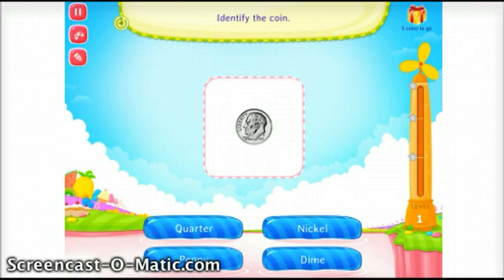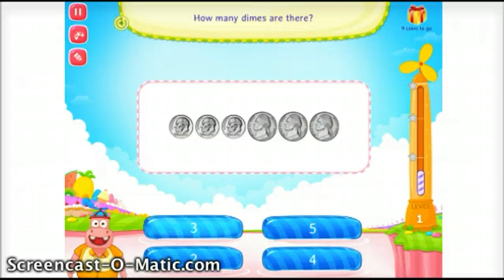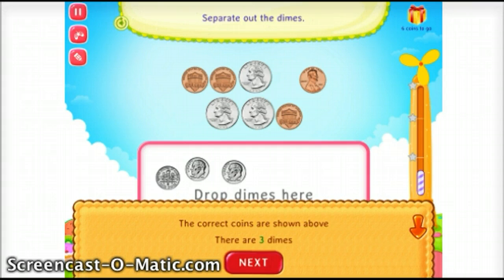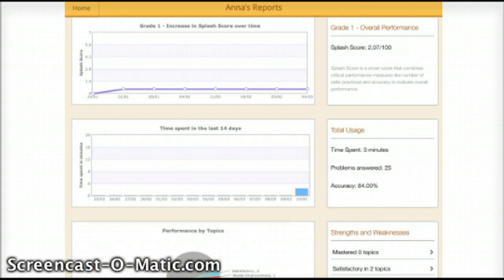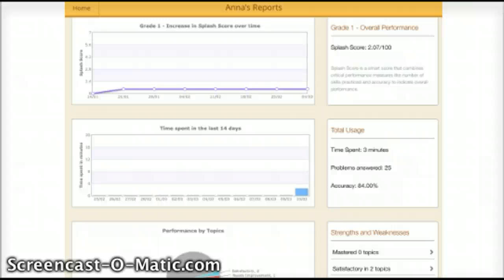Module 2 - Splash Math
Splash Math and the Cognitive Learning Environment